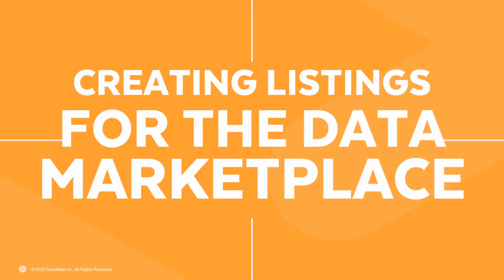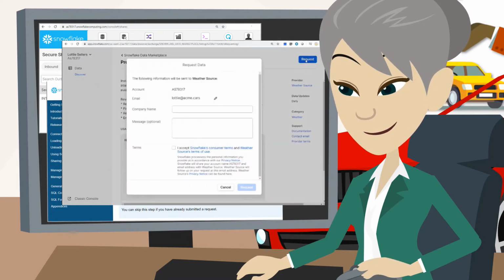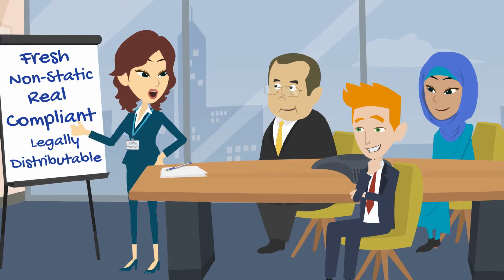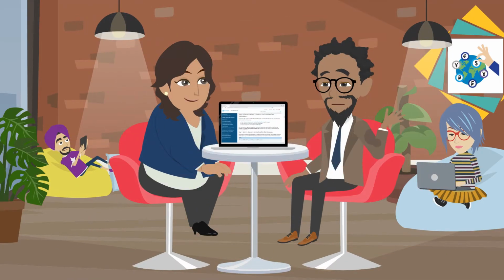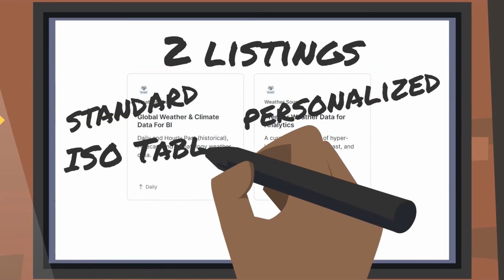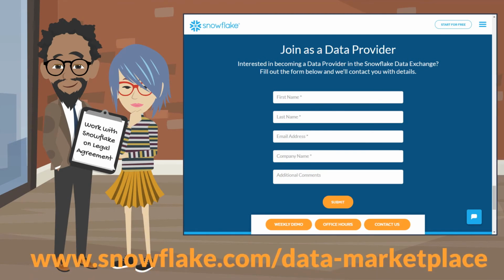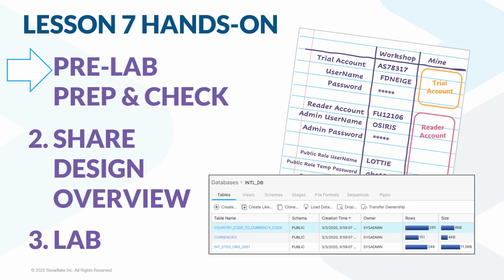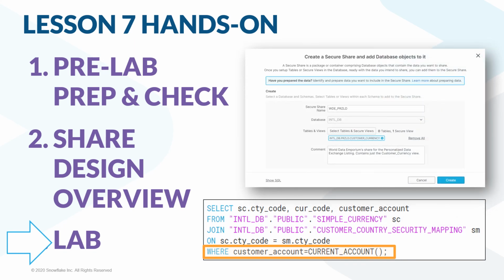Weather Source featured in Snowflake's "Creating listings in the Data Marketplace."